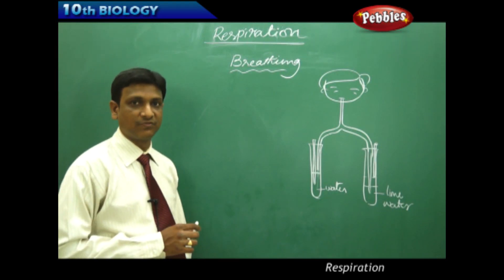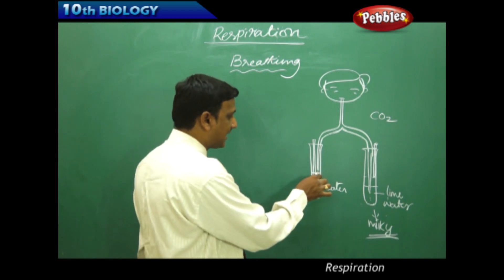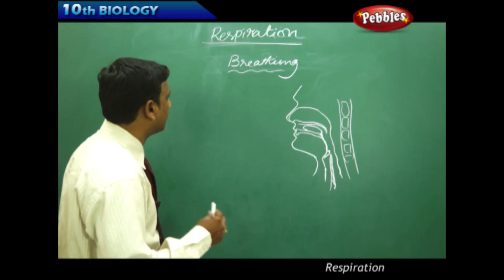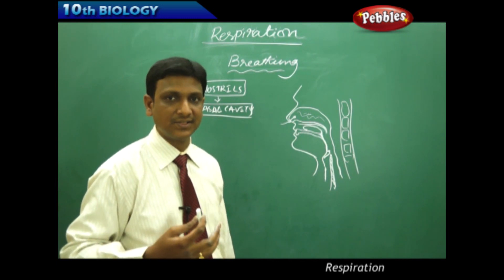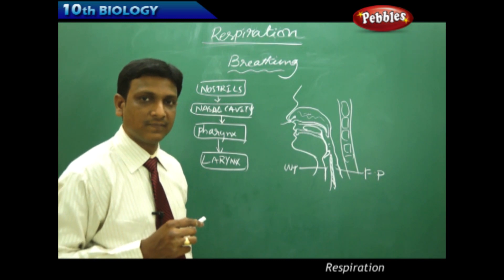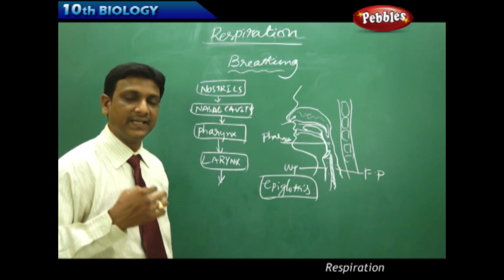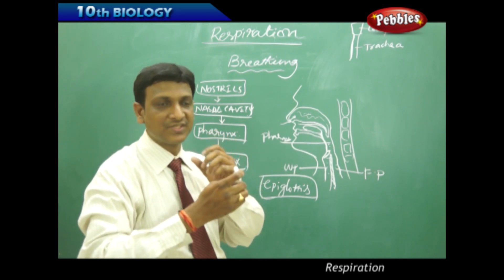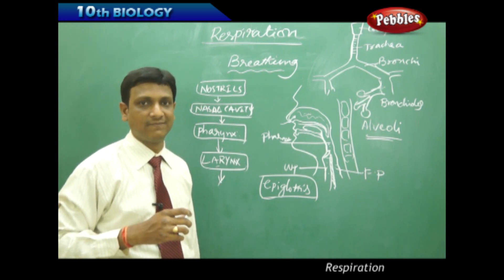Breathing : Respiration | Biology | Science | Class 10